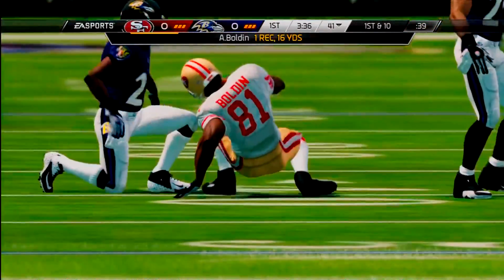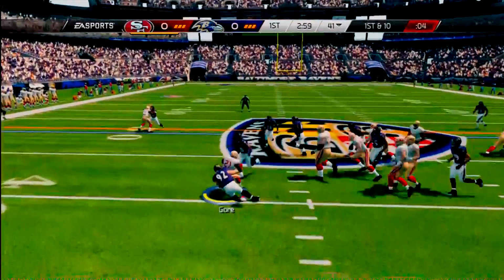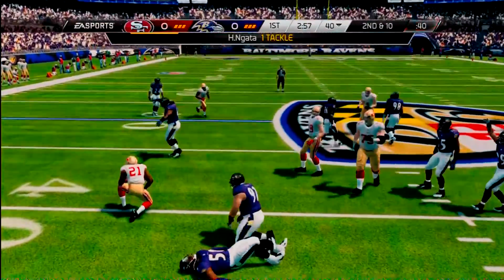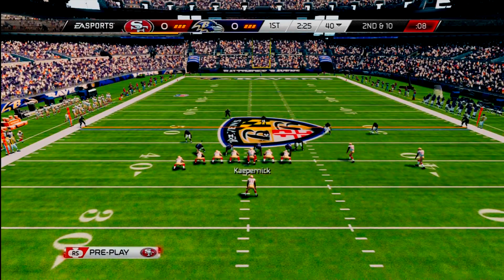Madden 101 Tips and Strategies Ep 1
How to become a better player overnight. Tips, Tricks and Strategies series for you viewers. Let me know what you all think. Also let me know if you have any tips or strategies to share.